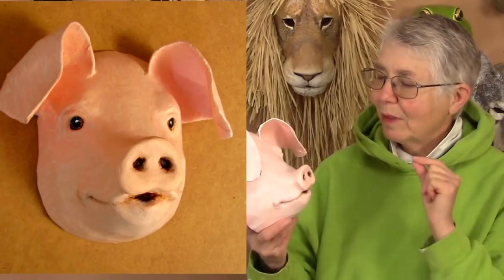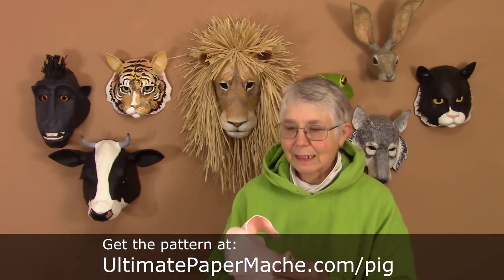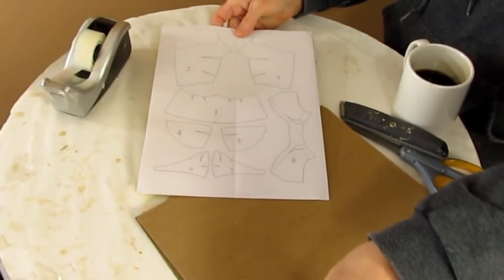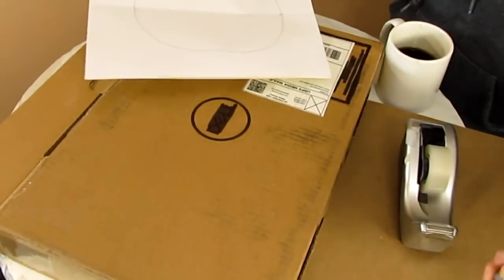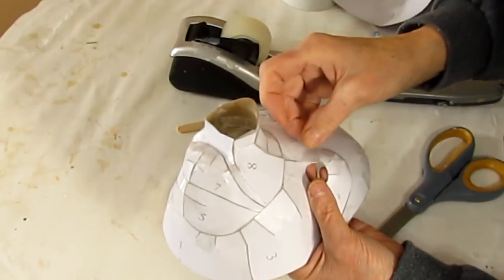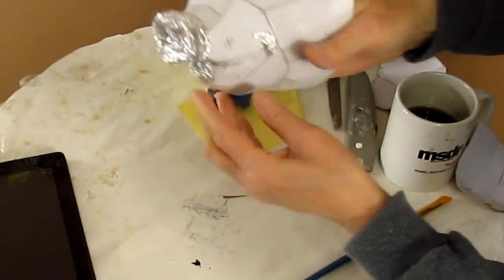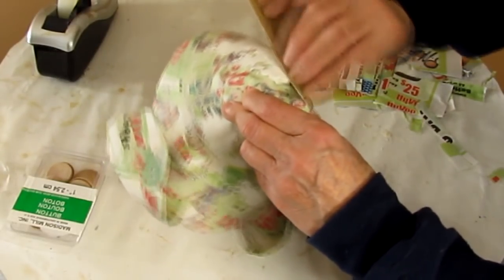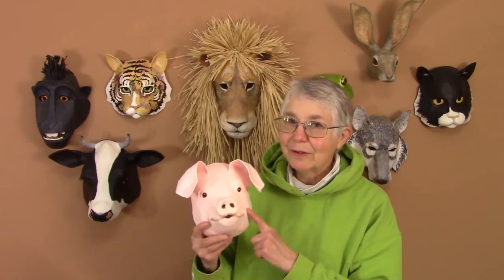Paper Mache Pig Made With Easy Pattern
You can download the pattern for a paper mache pig wall sculpture

In this video I told you about my own experiences with two lovely piggies, Max and Sparky, that I once knew. They inspired the happy smile that's built into this pattern. It took me about a month to complete the original sculpture, design the pattern, and write the instructions (and make these videos), but  it won't take you much time at all to make a pig using the pattern.

Give yourself about an hour to cut out the pattern and tape it together. Take another thirty minutes to add an expression to your pig's face. There's another video showing you how to do that here:

Then add one layer of paper mache and let it dry overnight. The next day, you can paint it, and it will be ready to hang on your wall - or on the wall of someone you know who loves pigs as much as I do.

Use this easy 3-D pattern to create a happy paper mache pig. This wall sculpture will be treasured by anyone who loves the Charlotte's web book or movie.